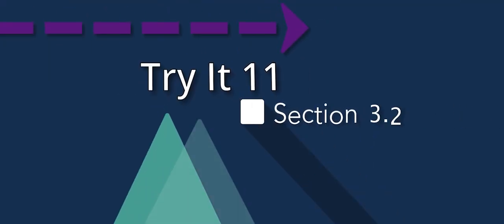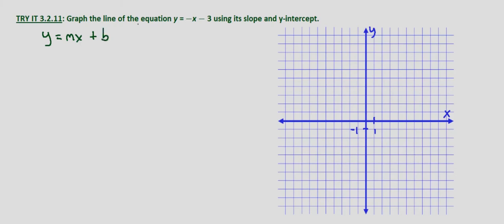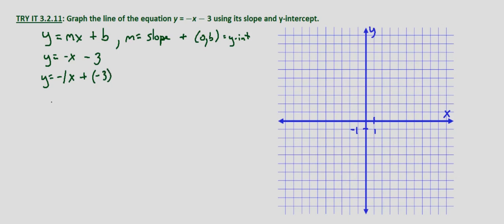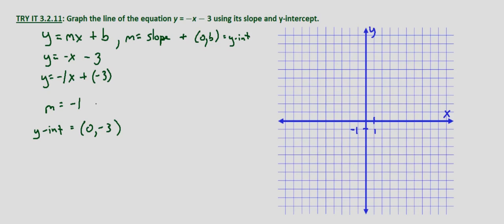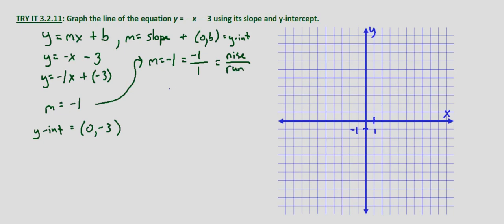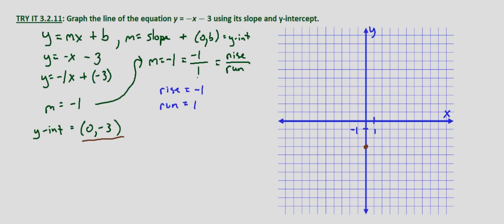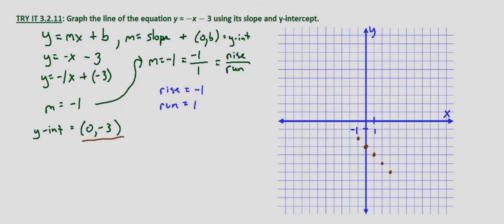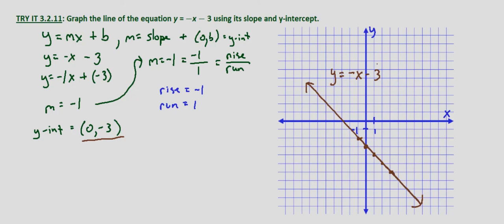Algebra II Try It 3.2.11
Graph the line of an equation using the slope and y-intercept